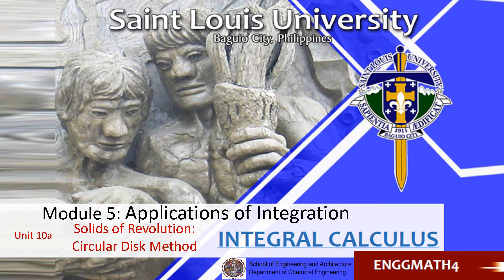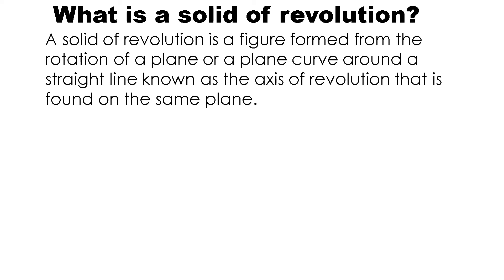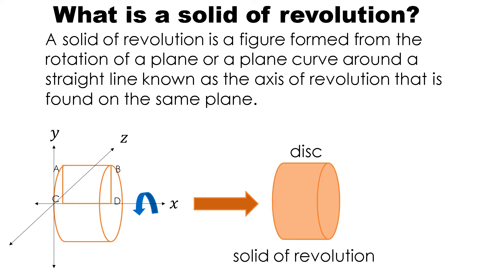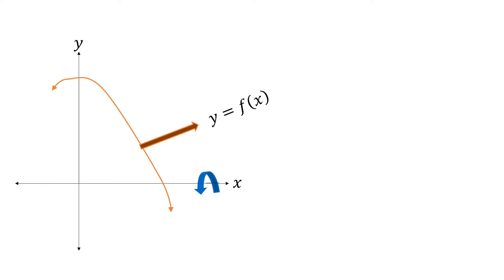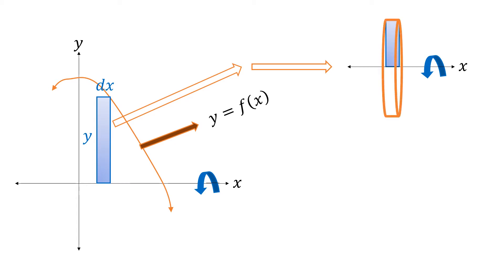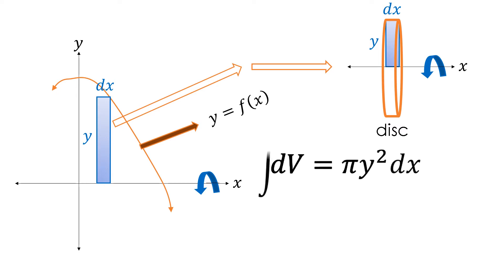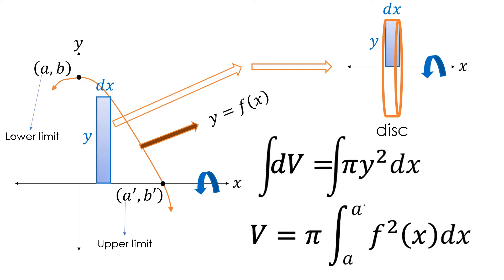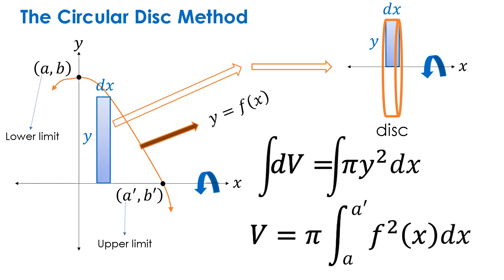Solids of Revolution: Circular Disc Method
Corrections:
9:01-9:03... that must be "4 pi" times "a" times "x squared" over "2".
14:23-14:24... that must be "y cube" over "6".